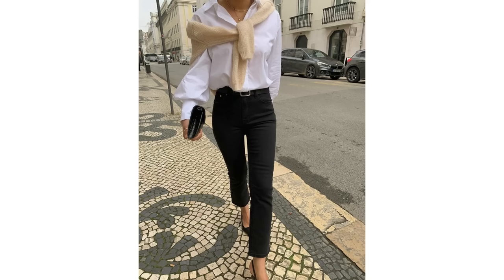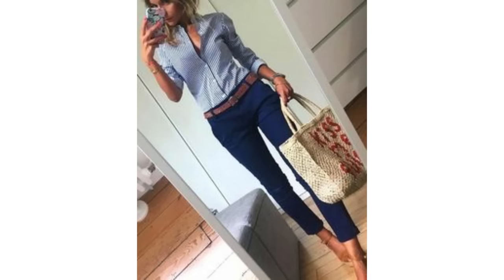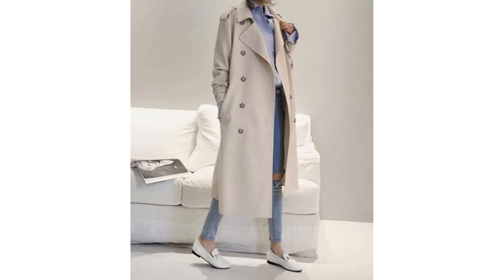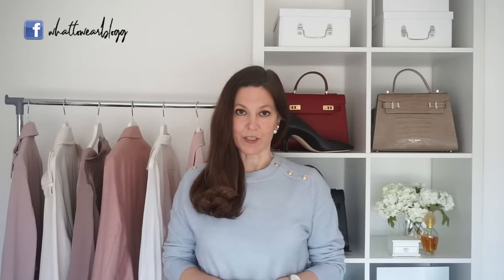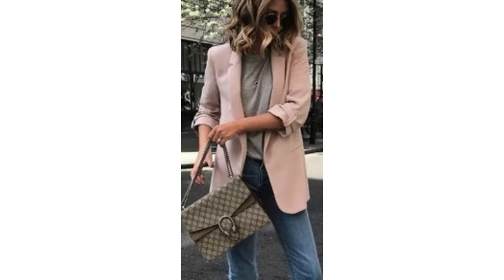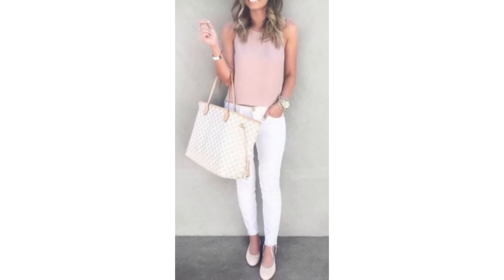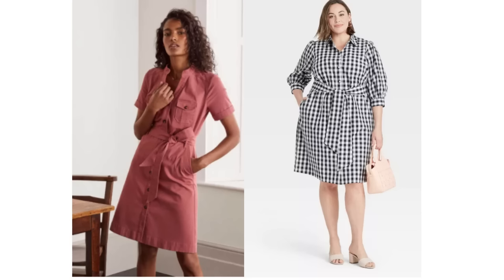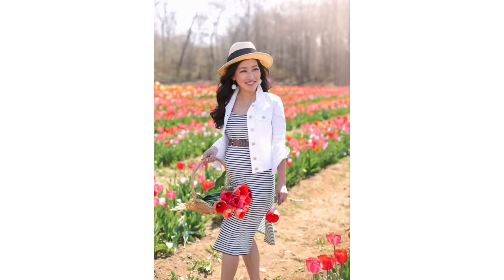Elegant Spring Outfits for 2021 | Classy Outfits for Well dressed Women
Here are some elegant outfit ideas if you don't know what to wear Spring 2021. Hopefully you'll find some inspiration for Spring outfits that look classy and elegant.

GEMMA40HEELS -- $40 OFF heels